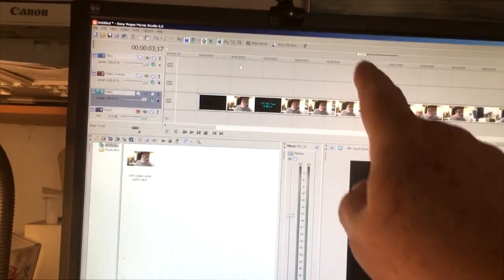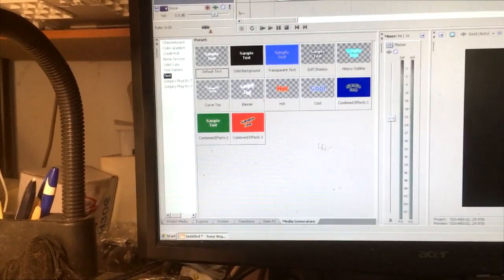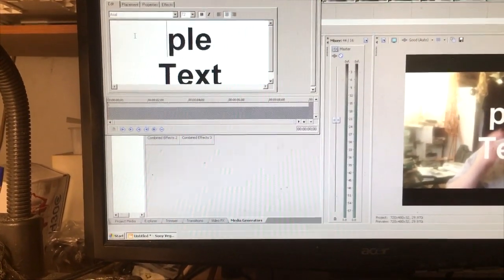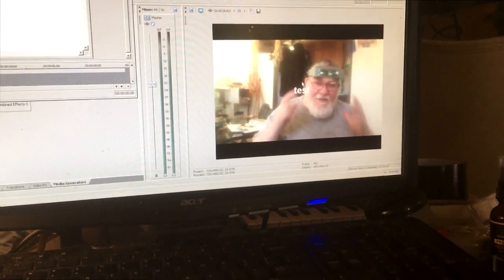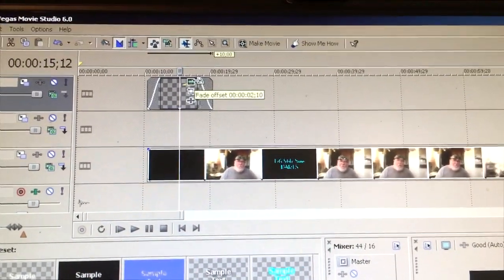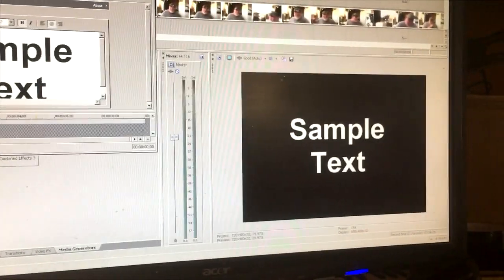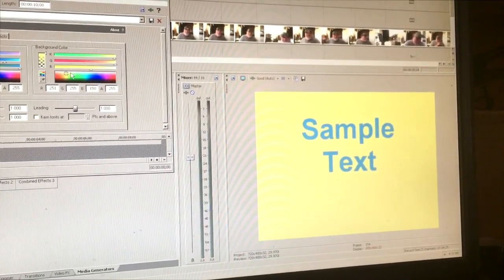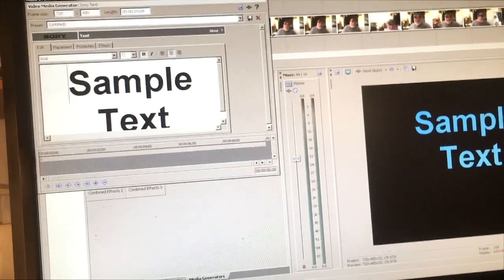Text in Sony Movie Studio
Here's a brief explanation of using titles and text in an older version of Sony Movie Studio. Nice thing is the basics have stayed the same for working with the text areas. I was hoping this may help my friend Bill who always tried to help others.